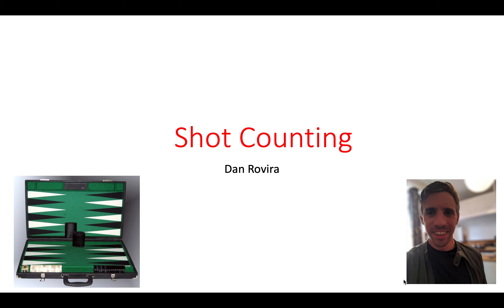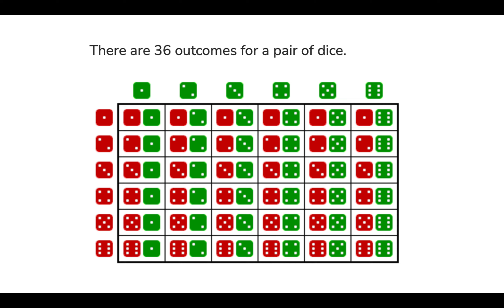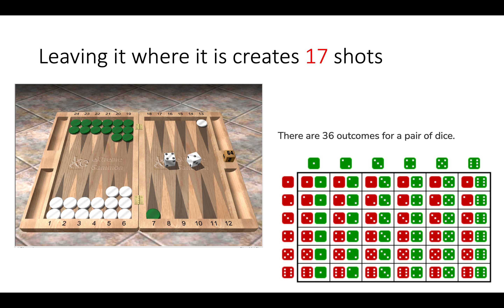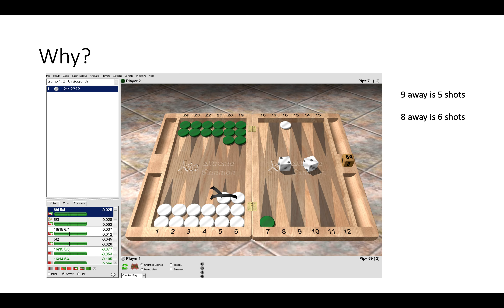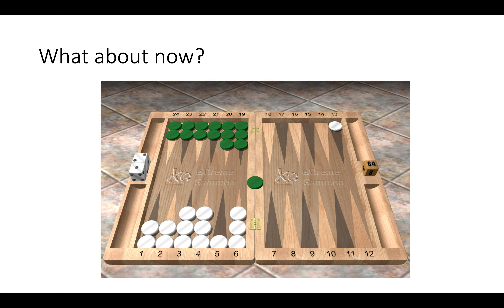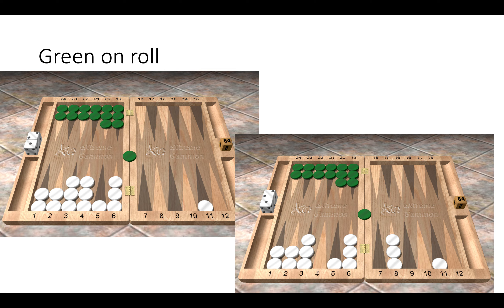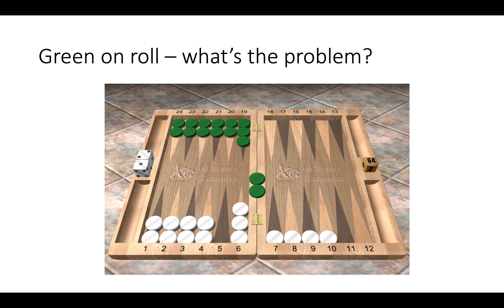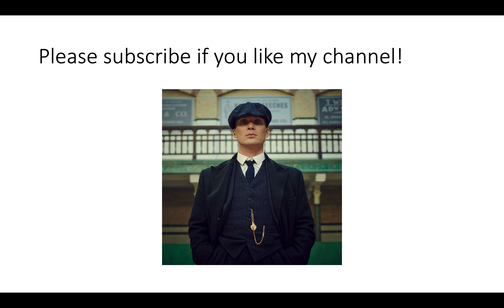Backgammon: Shot Counting (Lesson 7)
A short lesson on the very useful skill of shot counting - a must for new players!

Thanks
Dan